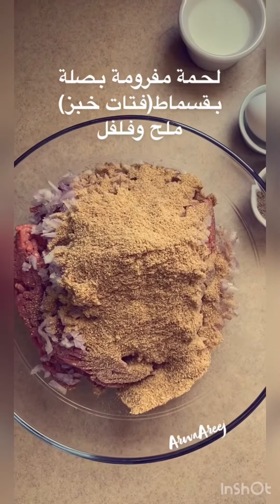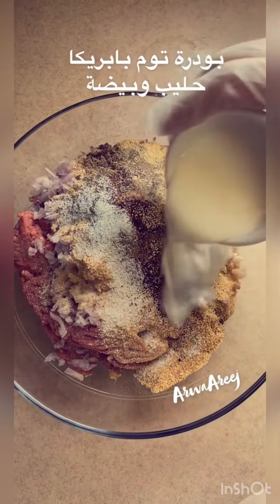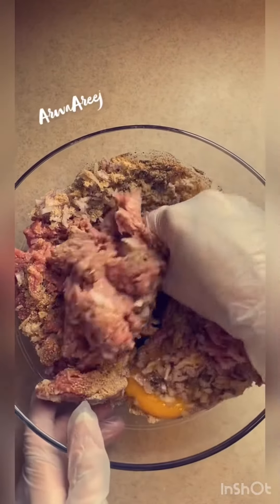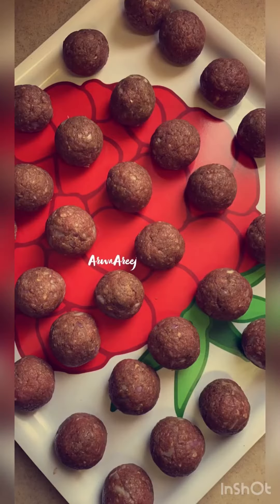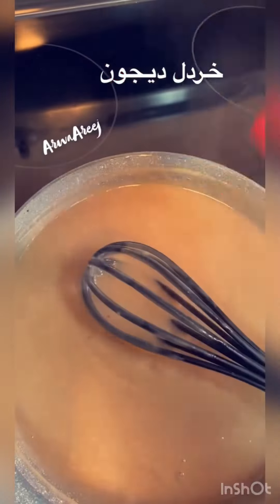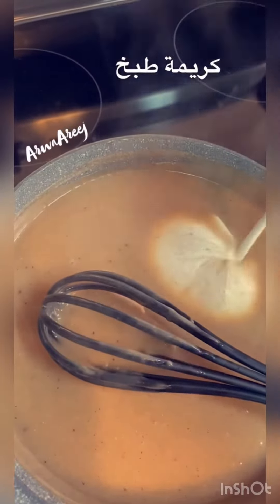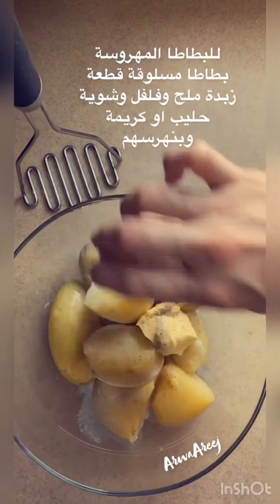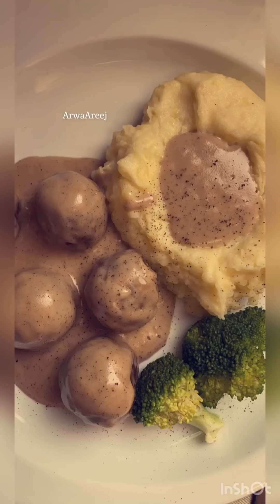كرات اللحم السويدية بطريقه مطعم ايكيا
كرات اللحمة السويدية( ايكيا)
نص كيلو لحمة مفرومة ناعم بنضيف عليها نص كوب بقسماط وبصلة مبشورة ناعم و بيضة وربع كوب حليب سائل نص ملعقة فلفل اسود وبابريكا وبودرة توم وملعقة ونص صغيرة ملح او حسب الرغبه بنعجنهم سوا منيح وبنعملهم كرات بنحطهم بصينية وبنفوتهم عالفرن نص ساعة تقريبا ليستو..
للصوص : بمقلاية عالنار بنحط ملعقتين كبار زبده وملعقتين زيت نباتي مع 3ملاعق  كبار طحين بنقلبهم وبنضيف كوب ونص مرقة دجاج بس يتجانسو ويختلطو   بنضيف 3 ملاعق كبار صويا صوص و3 كبار ورشستر صوص وبنضيف ملعقتين كبار خردل ديجون ورشه ملح وفلفل اسود واخيرا ربع كوب كريمة طبخ ( ممكن نحتاج نضيف مرقة لو حسيناها تقيله).. بعدها بننزل فيها كرات اللحمة وبنقلبهم بالصوص وبنقدمها مع البطاطا المهروسه .
للبطاطا المهروسة : حبتين كبار بطاطا مهروسة بنضيف عليهم ملعقتين زبده وربع كوب حليب سائل وملح وفلفل اسود وبنهرسهم كتير منيح بهراسة البطاطا ليصيرو ناعمين .
وصحه وعافيه❤ ArwaAreej❤